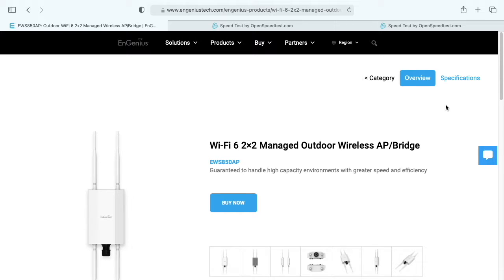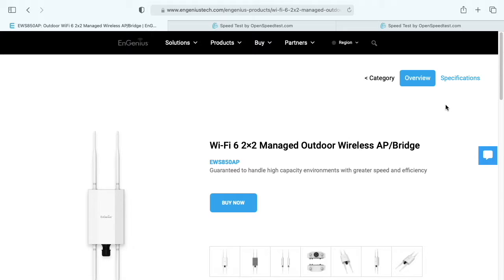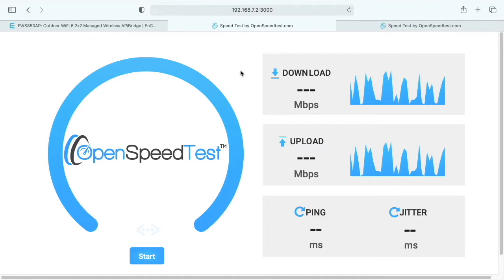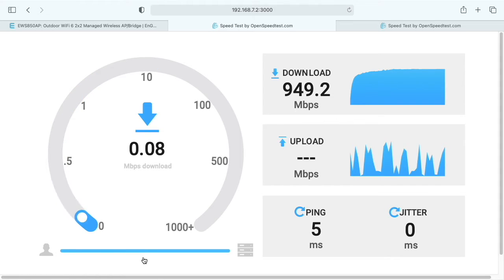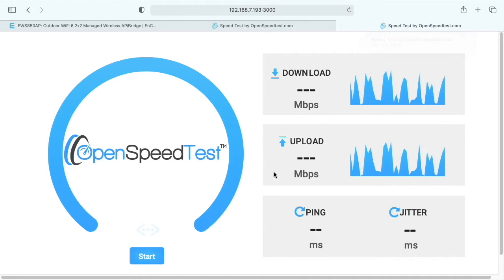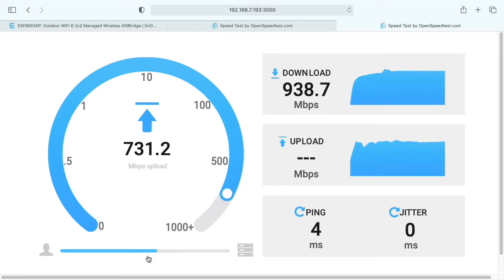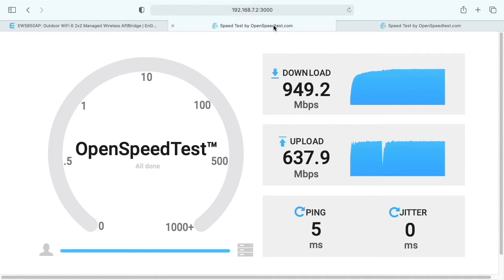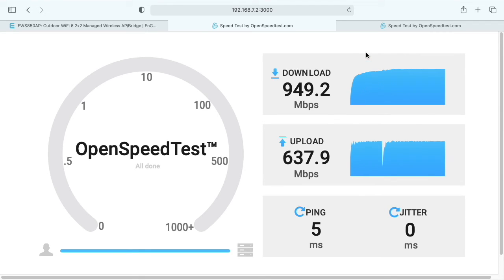Testing EnGenius EWS850AP WiFi 6 Outdoor Access Point with Mac Mini M1